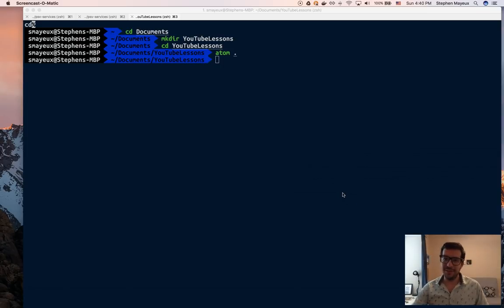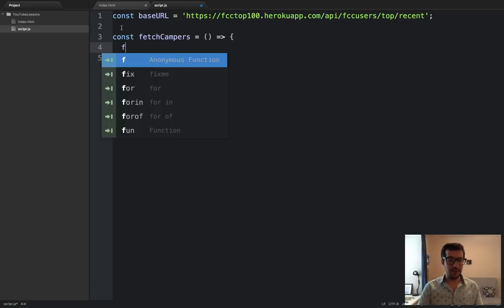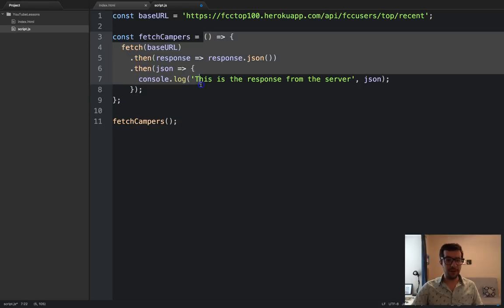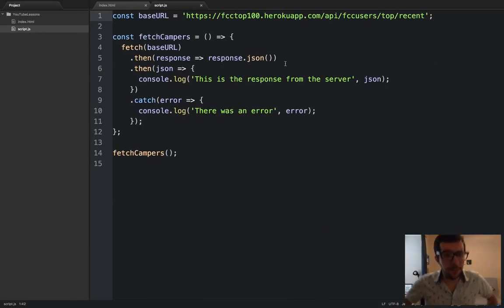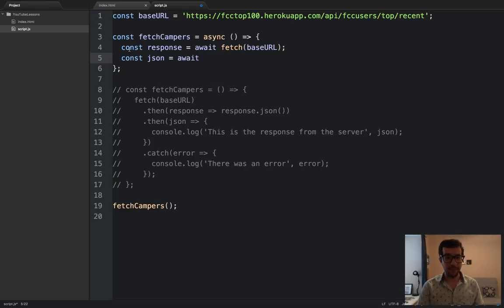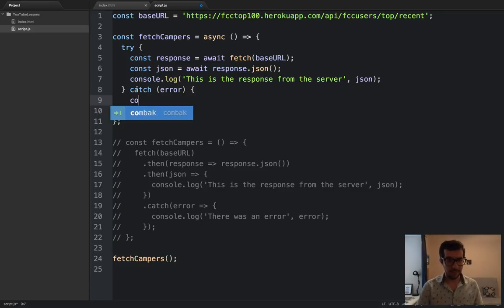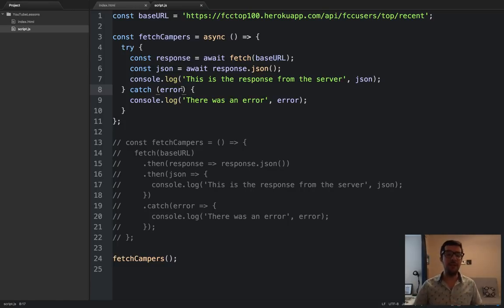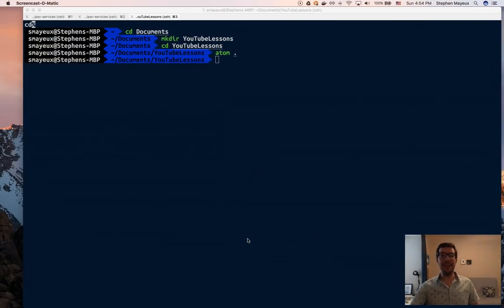Async/Await Keywords and Modern JavaScript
In this video, you will learn how to make network requests using the native fetch module and how to deal with asynchronous programming with promises. We will then rewrite the code to use the async/await keywords instead, which is a new feature in JavaScript.